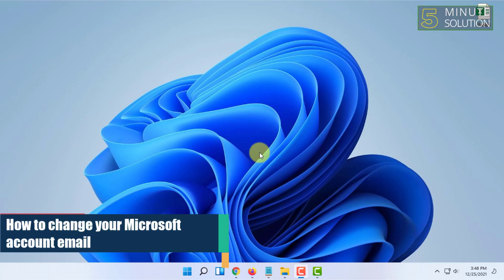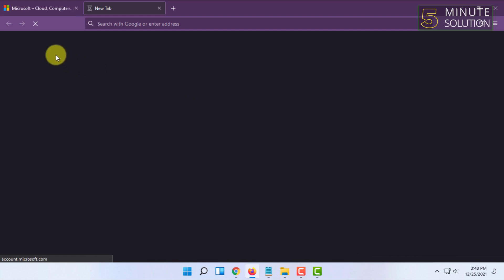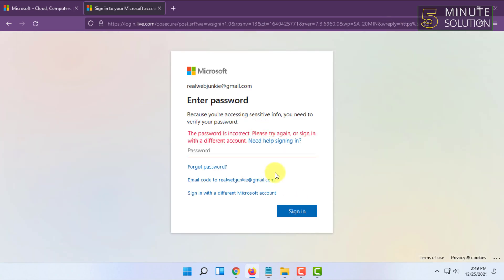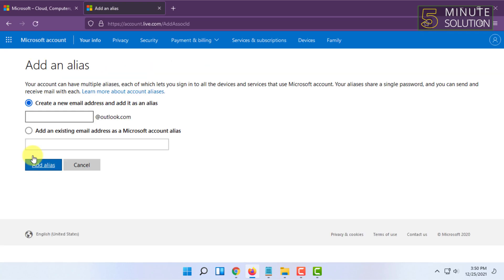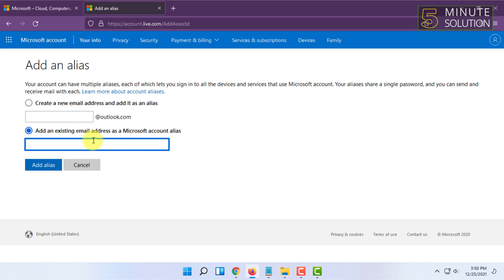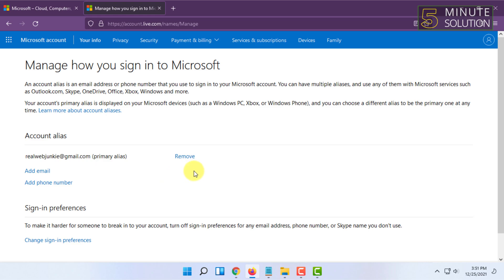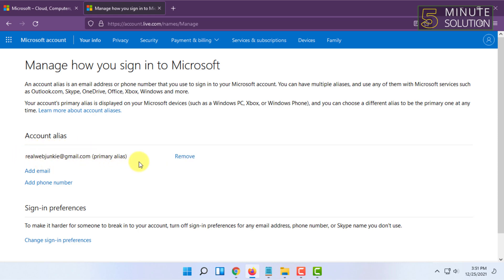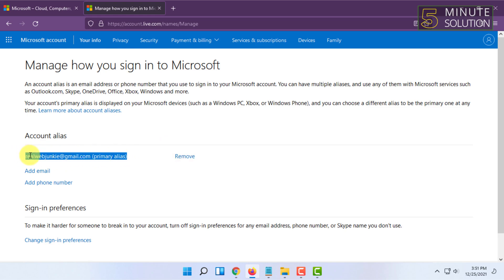How to change your Microsoft account email 2024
How do I change the email associated with my Microsoft
You can change the primary email on your Microsoft account from the Profile page accessed from your web browser. Although you can add extra emails using Windows, you can only change which is the primary one on the account from the...

▼ Related Keywords ▼